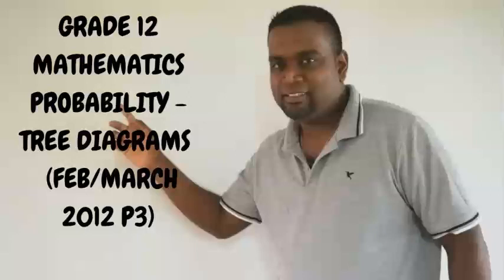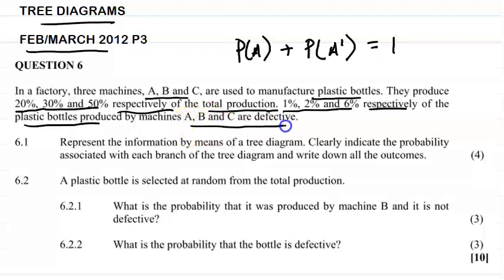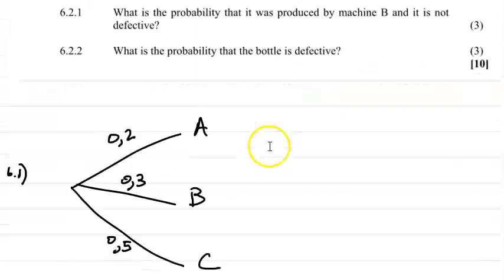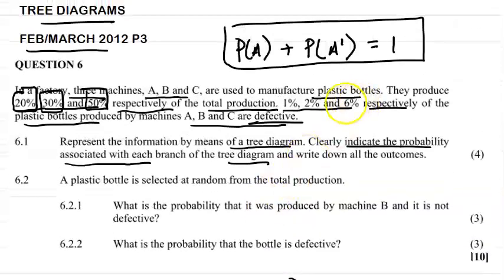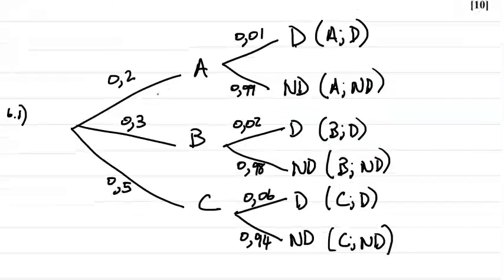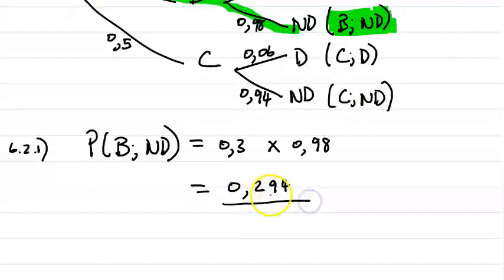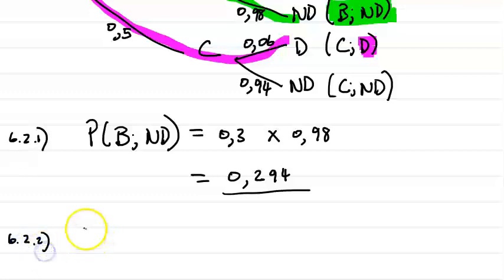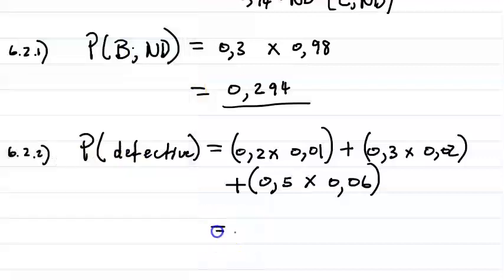GRADE 12 MATHEMATICS PROBABILITY- TREE DIAGRAMS (FEB/MARCH 2012 P3)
Learn how to interpret and answer a question on probability using tree diagrams.